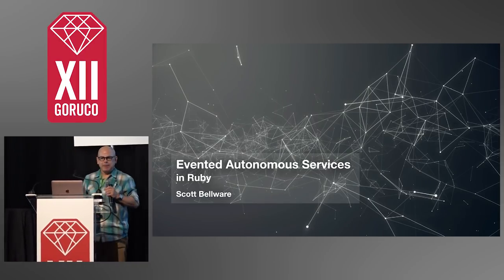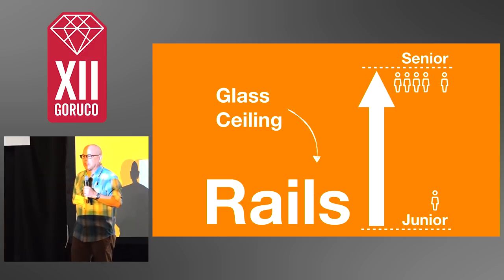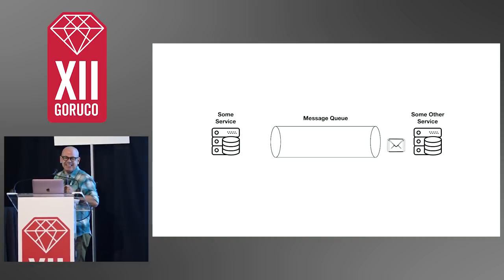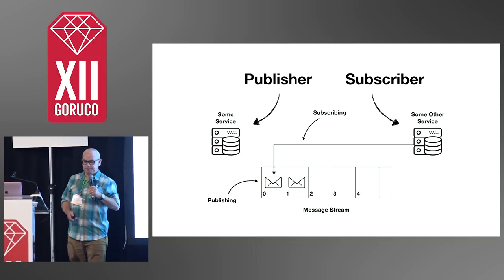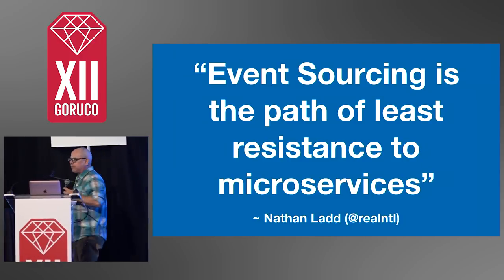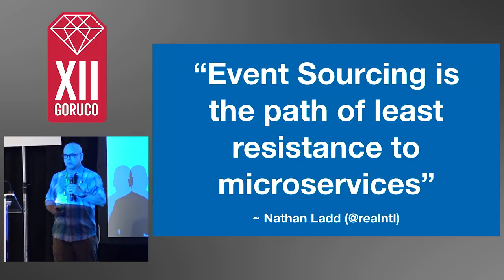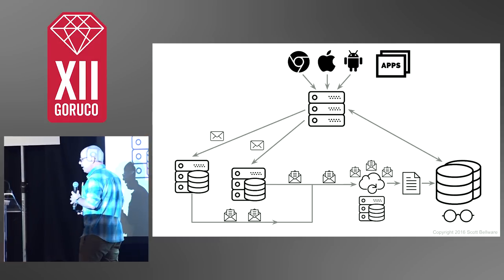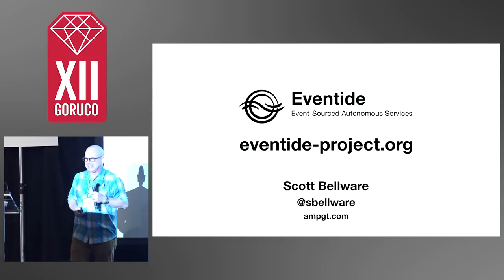GORUCO 2018: Evented Autonomous Services in Ruby by Scott Bellware